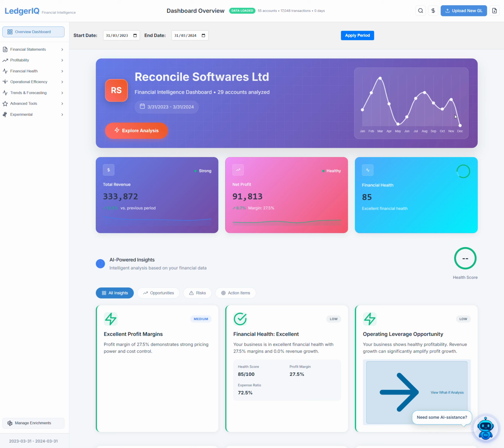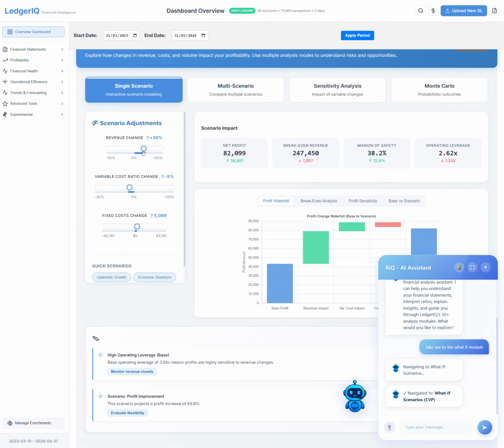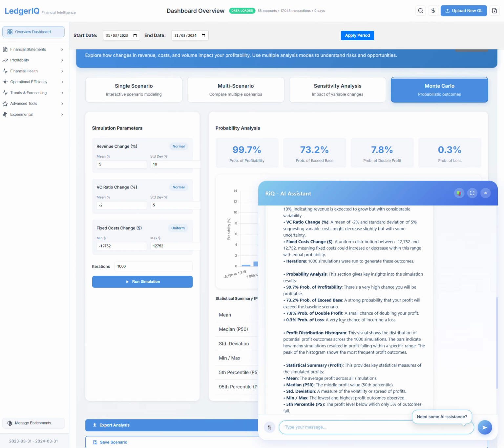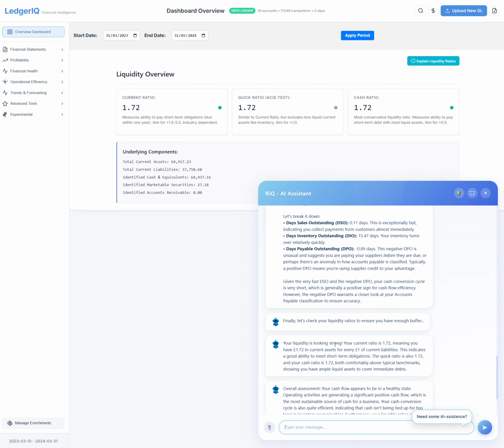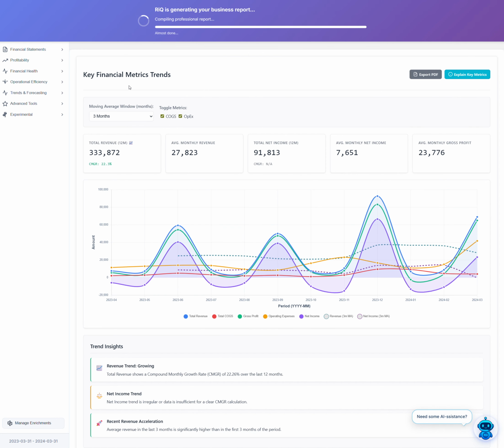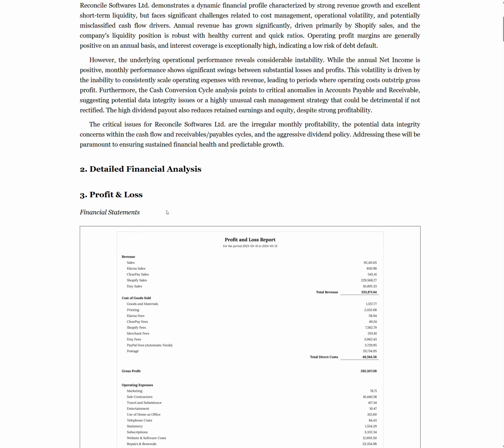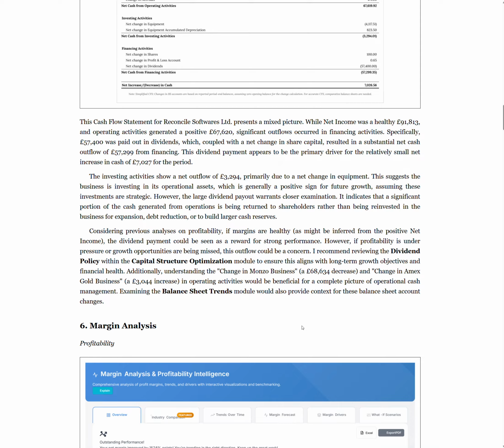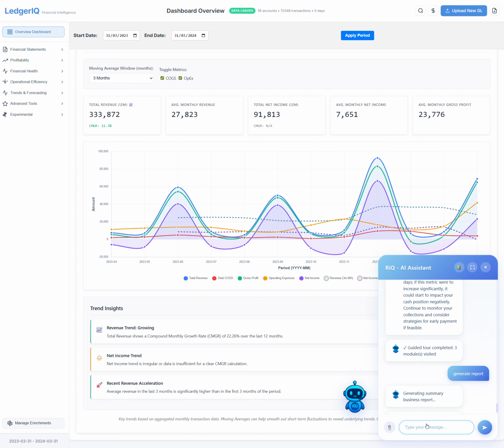LedgerIQ - And Your AI CFO Copilot RiQ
Meet RiQ - your AI co-pilot CFO.

Quick demo of RiQ's integration in LedgerIQ, our financial analysis software. In the video we let RiQ take over the analysis for us, as it produces a 25-page business analysis report based on the general ledger data of a fictional company called Reconcile Softwares Ltd.

We analyse our break-even point, simulate what-if CVP scenarios, investigate our margin volatility and more. RiQ even responds to general queries like "I'm worried about cash flow" by giving us a guided tour through the relevant modules and breaking our cash flow down for us.

LedgerIQ is free, along with ReconcileIQ.

You can try this out right now!